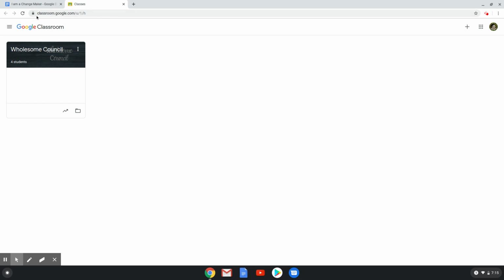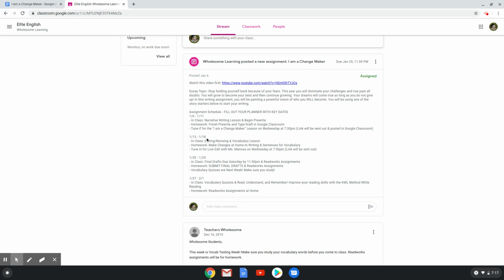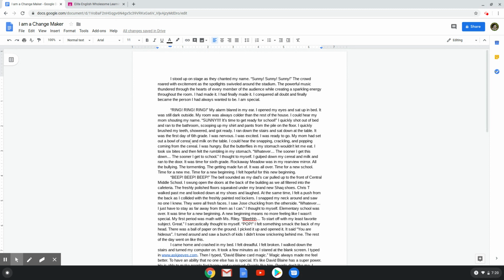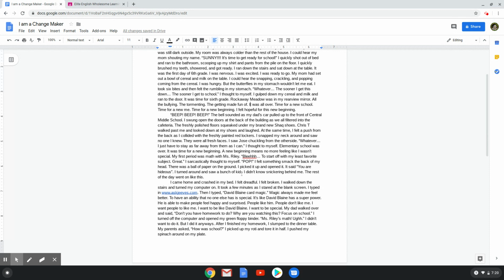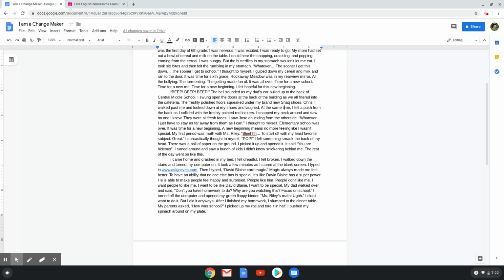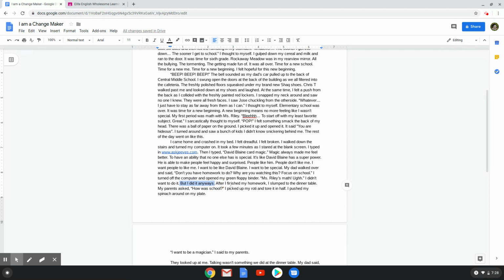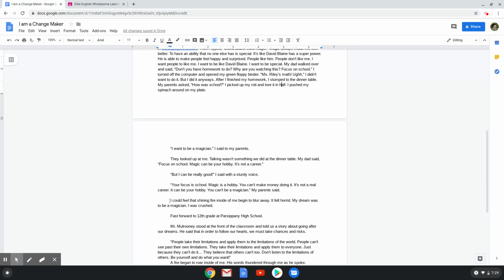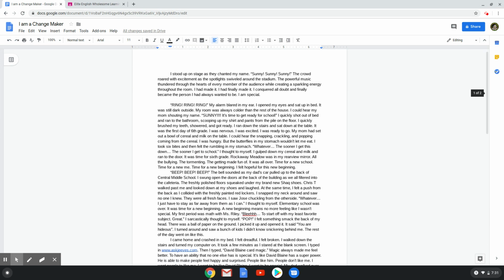Make Your Writing Curiously Creative!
Knowing how to write creatively is important. Writing creatively helps you to grow in your imagination. Let's Grow!

If you would like to find out more about our confidence building Math and English Programs, please schedule your child's free evaluation